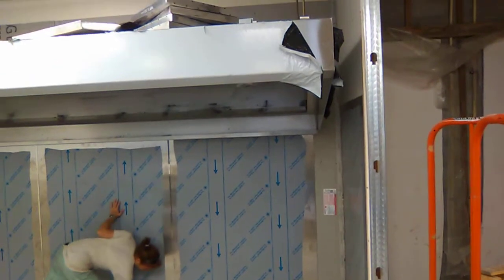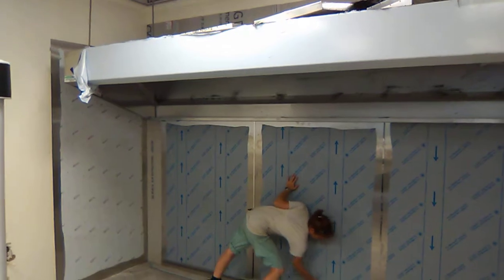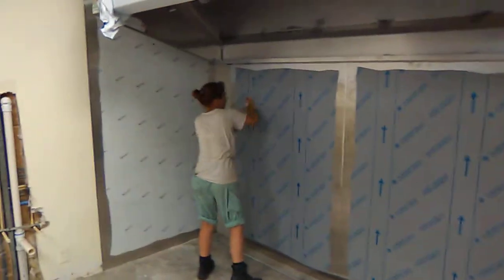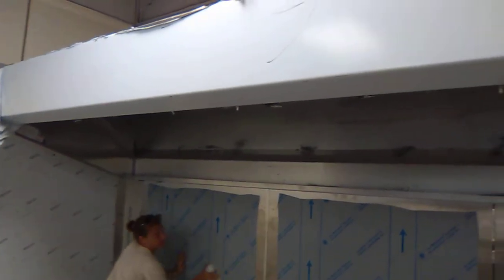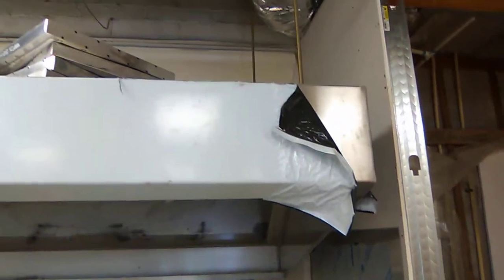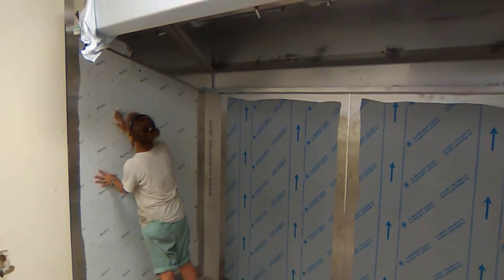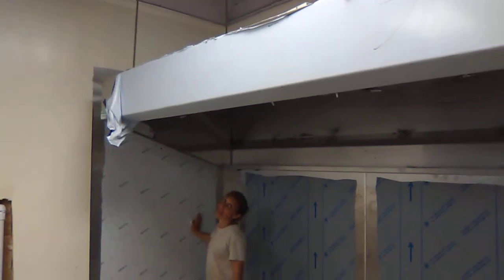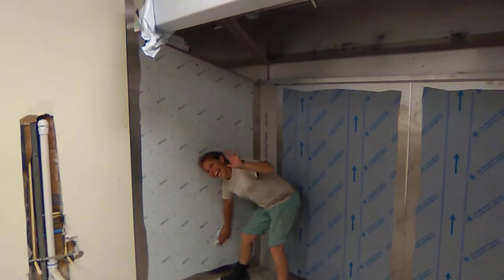Range hood installation step one.